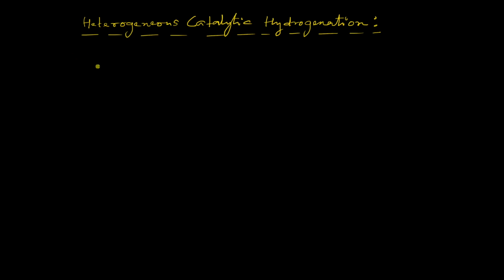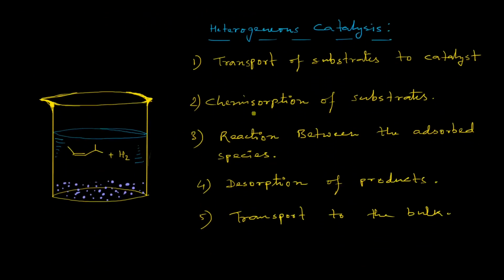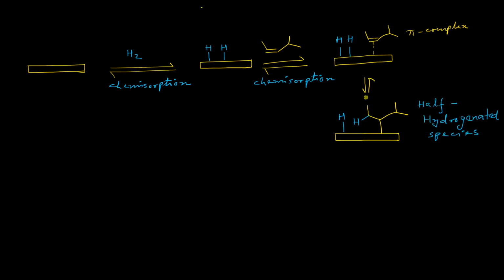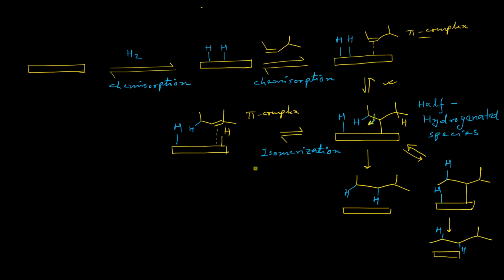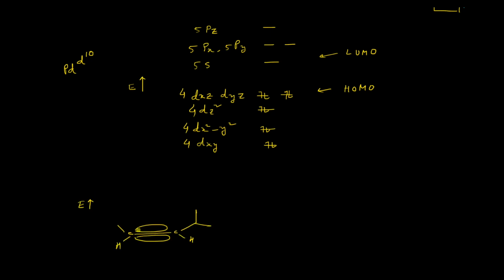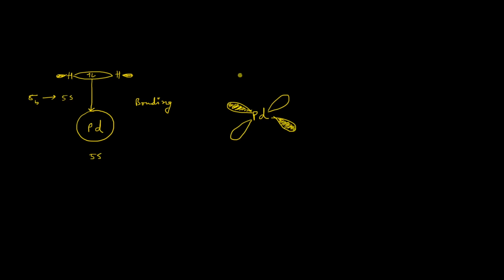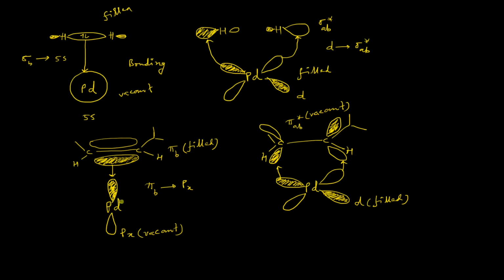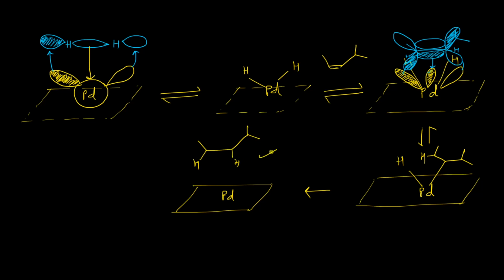Heterogeneous catalytic hydrogenation of Alkene Mechanism | Palladium on activated charcoal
In this video detail mechanism of heterogeneous catalytic hydrogenation is discussed. The example of  Palladium on activated charcoal is chosen for hydrocarbon synthesis by reducing an alkene. Molecular orbital theory is applied. HOMO and LUMO interactions are discussed. Useful for gate, net, iit, jee examinations.